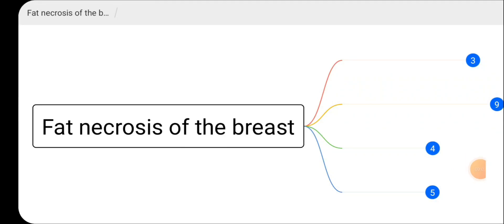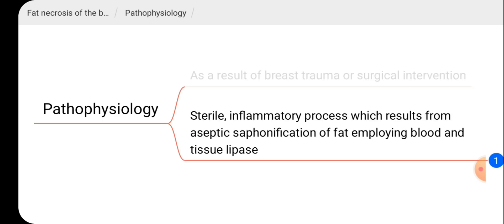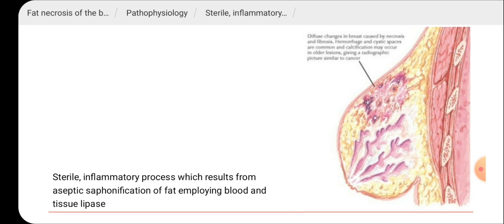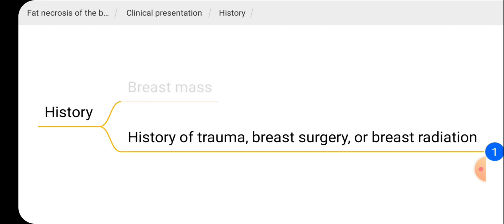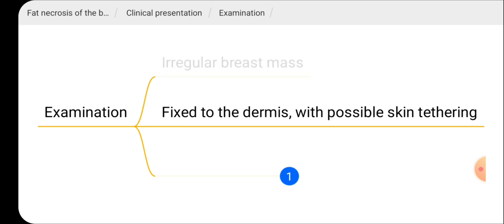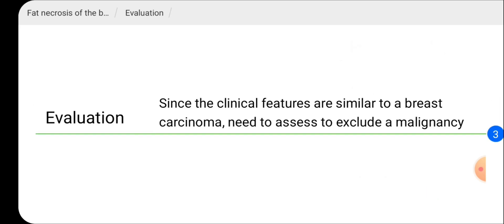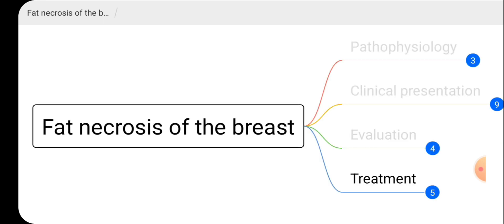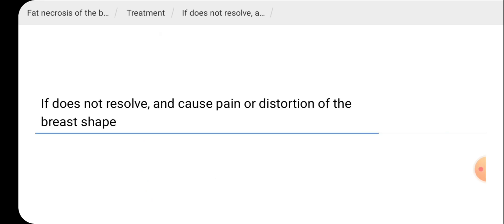Breast Disorders 6 - Fat Necrosis of the Breast - Final MBBS Surgery MCQ Points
Fat necrosis is another topic that can be asked in your surgery theory papers. All the important facts regarding fat necrosis are mentioned in this video.